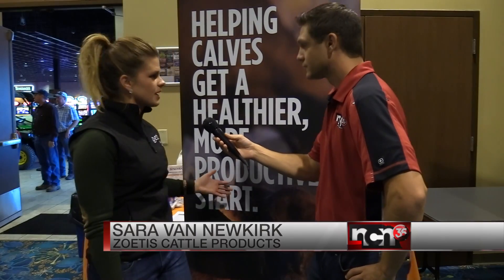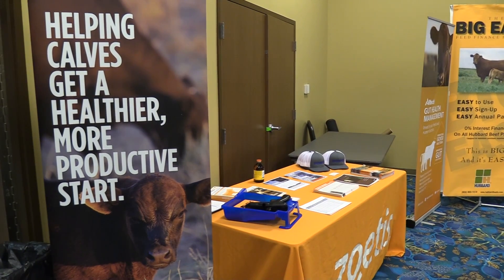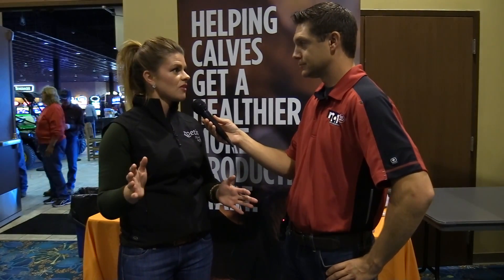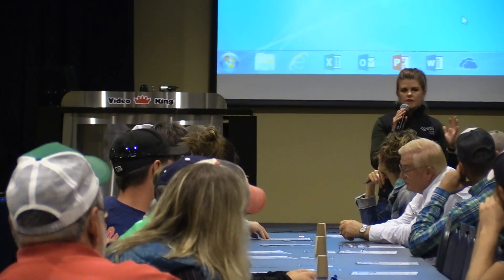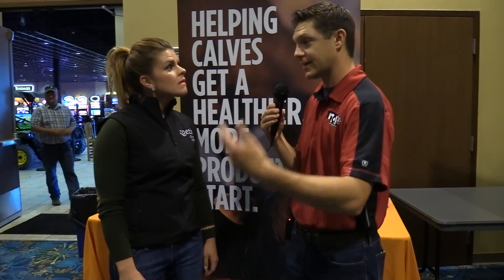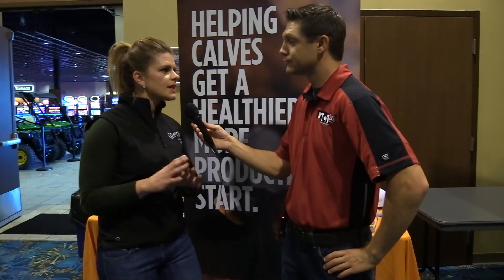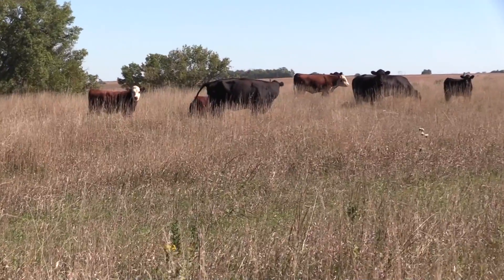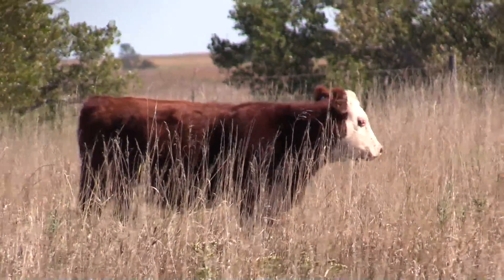Fall Cattle Vaccines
Zoetis Cattle Products.  Sara Van Newkirk shares information over Inforce 3 and Bovi-Shield Gold One Shot.